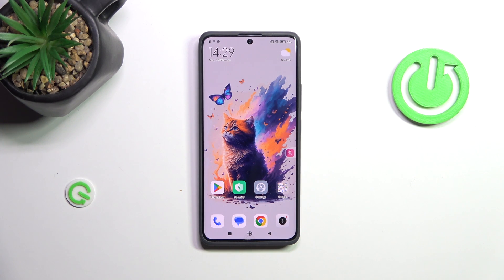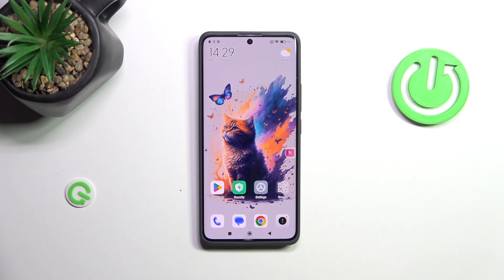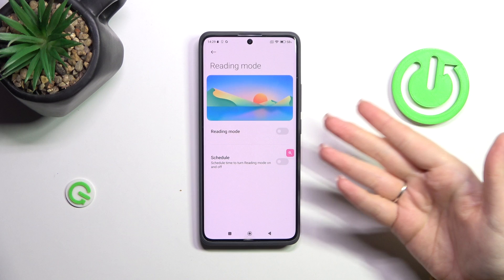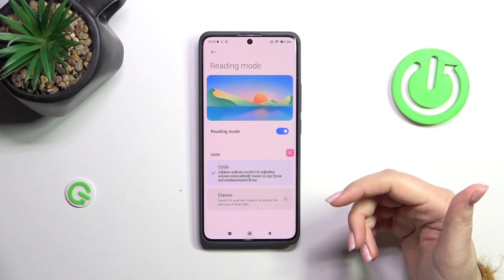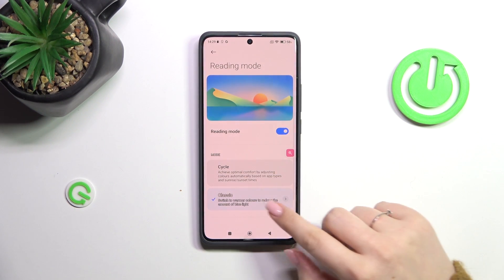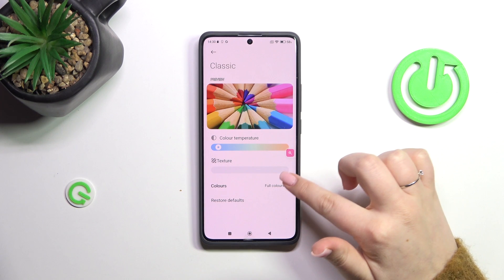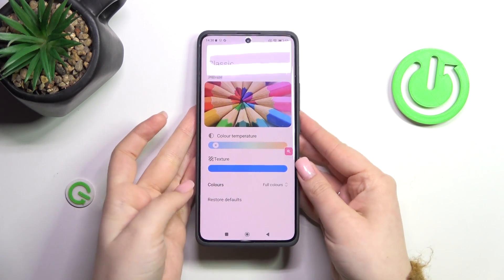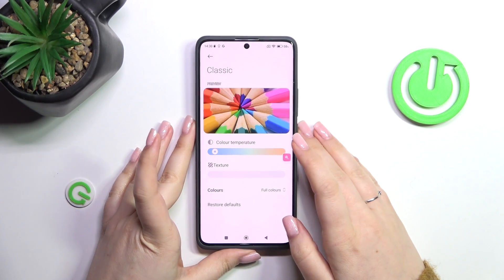How to Activate Eye Comfort Mode on XIAOMI Redmi Note 13 Pro+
Find out more about XIAOMI Redmi Note 13 Pro+:
In this tutorial, we'll walk you through the simple steps to activate this feature, which reduces blue light emissions for more comfortable reading and viewing, especially during nighttime. Say goodbye to eye fatigue and hello to a more relaxing screen experience. Visit our YouTube channel if you want to know more about XIAOMI Redmi Note 13 Pro+.

How to enable Eye Comfort Mode on XIAOMI Redmi Note 13 Pro+? How to turn on Eye Comfort Mode on XIAOMI Redmi Note 13 Pro+? How to activate Eye Comfort Mode on XIAOMI Redmi Note 13 Pro+?